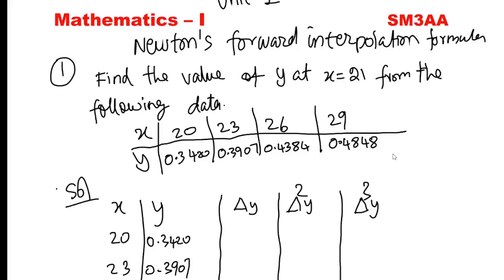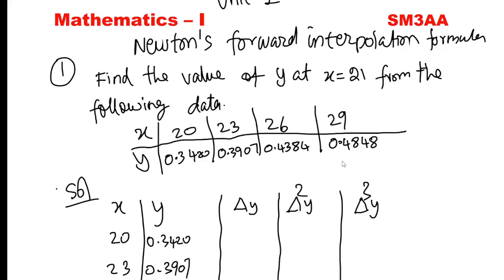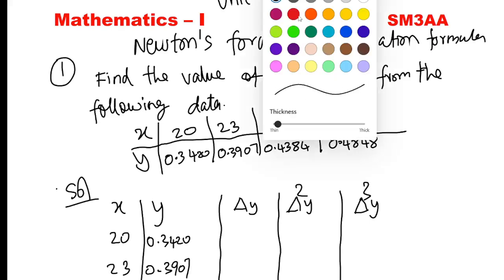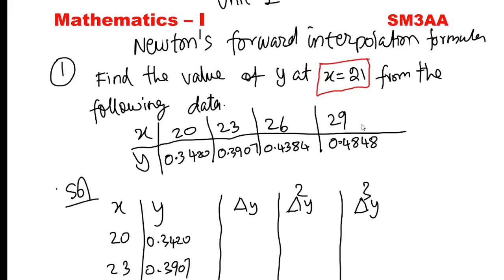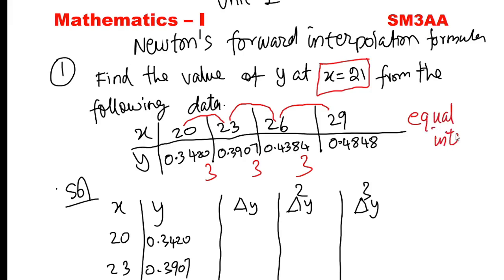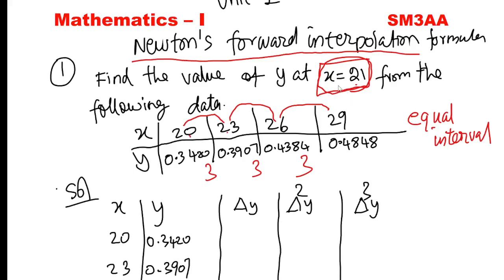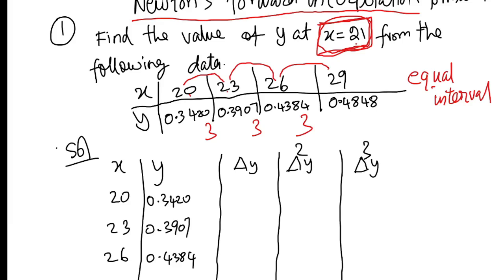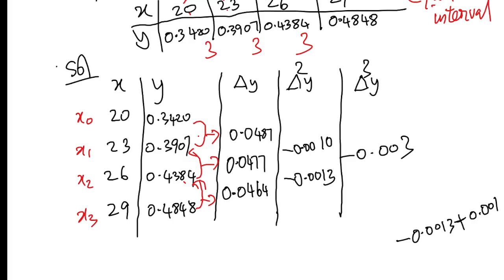Unit - 1 Important ten mark (Newton's forward interpolation formula)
Allied mathematics - I SM3AA | Unit 1 |  Important ten marks | Newton's forward interpolation formula